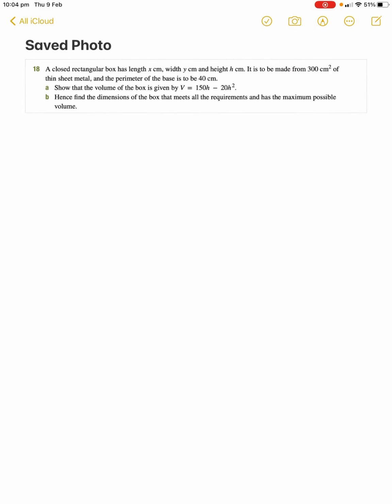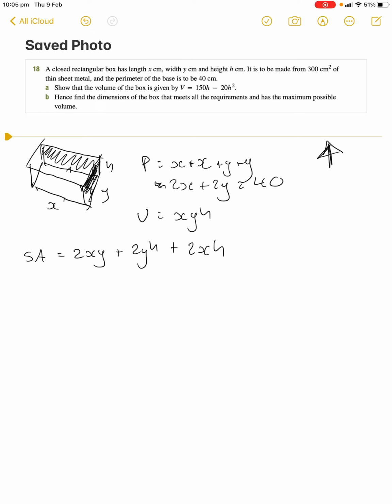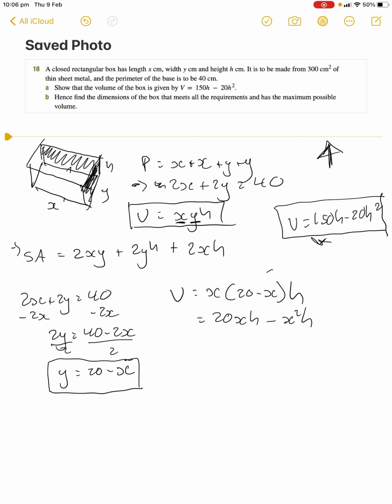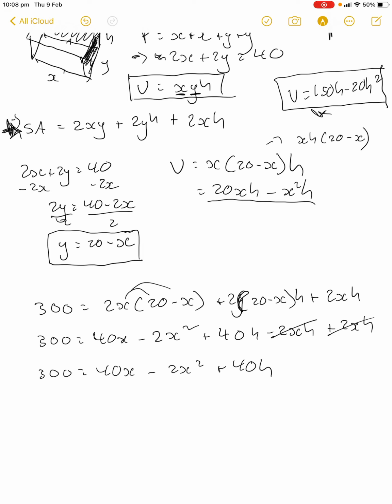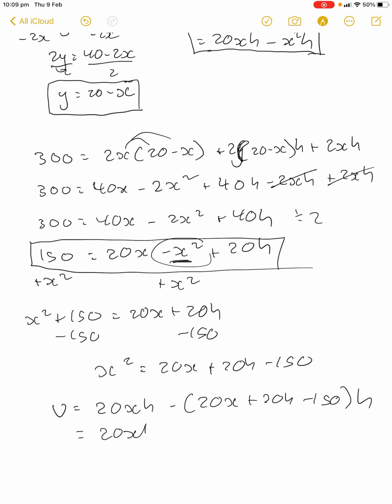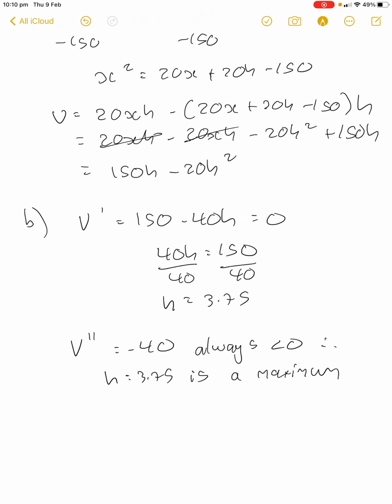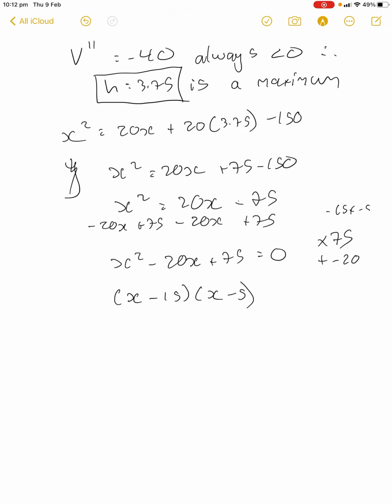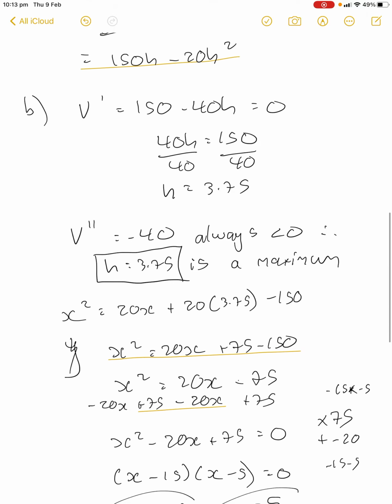Maximum and Minimum calculus problems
This is high level stuff. Lots happening, plenty on.